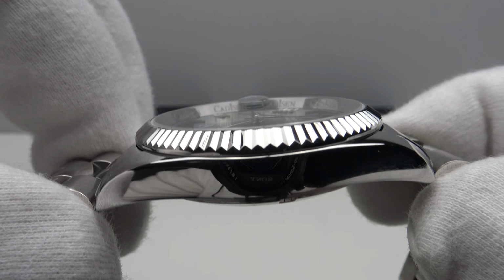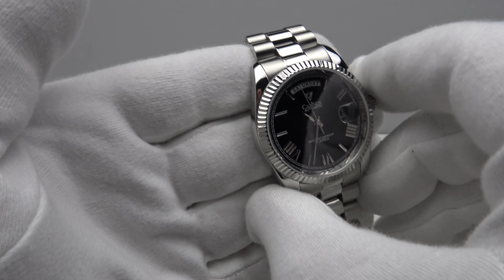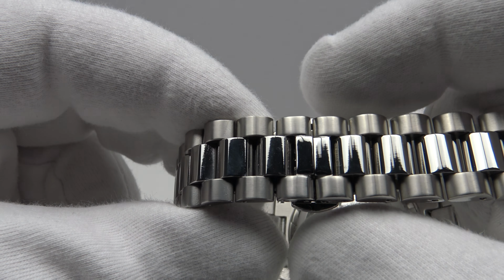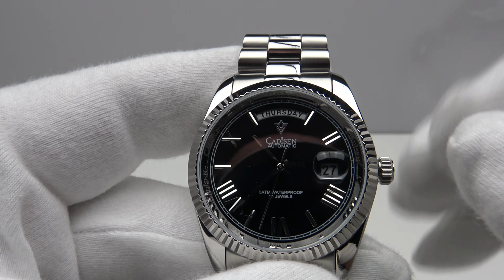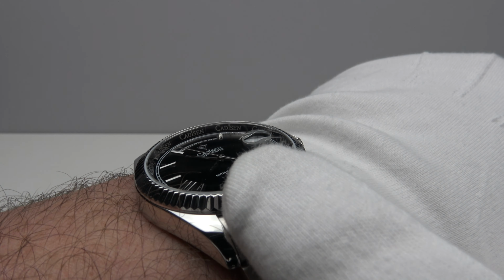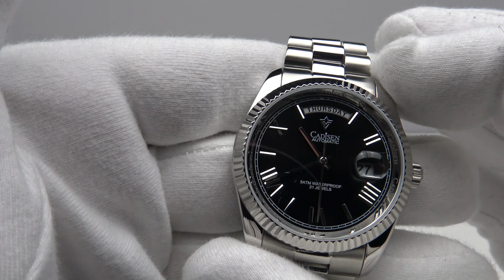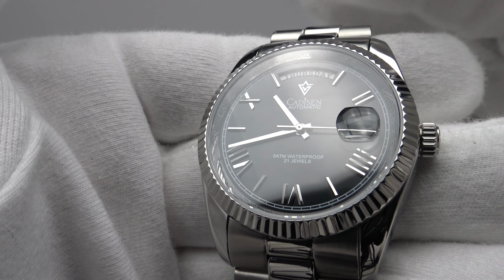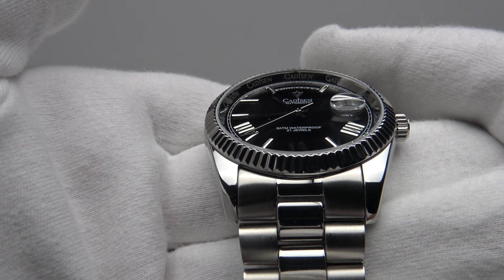Cadisen C8185G (Day-Date Homage) 4K Watch Review